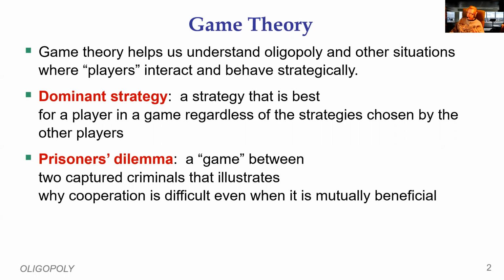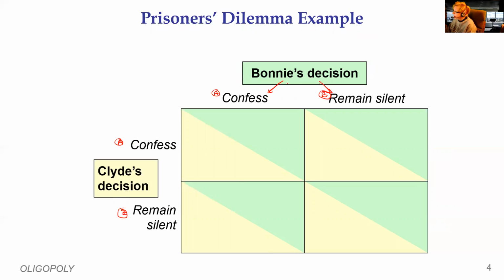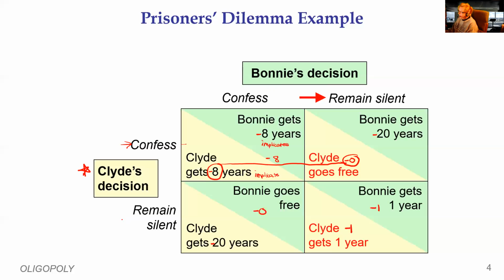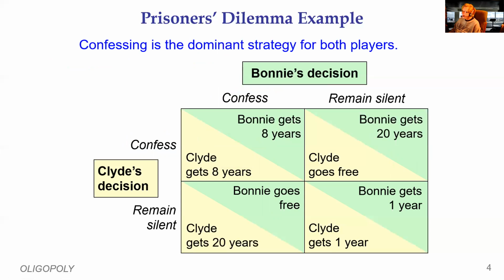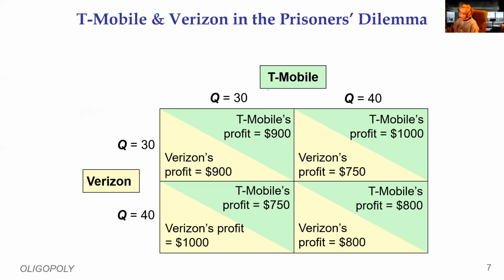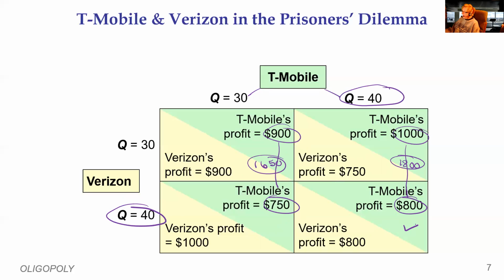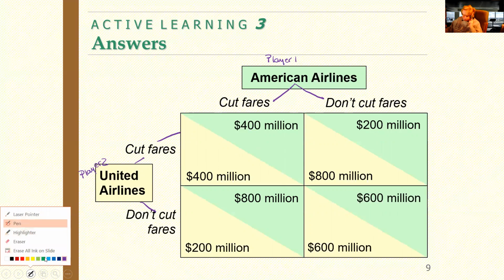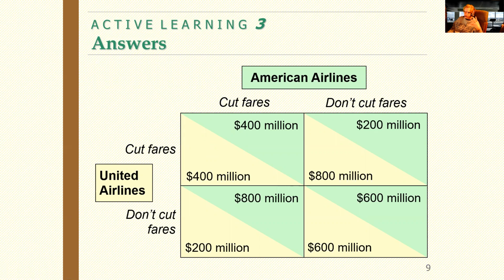Chapter 17 Objective 3 Nash Equilibrium and Payoff matrix - Part 1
Using Greg Mankiw's Principles of Economics 8th edition PowerPoint coupled with Zoom walk through with Dr. Augustyniak we explore how to find the Nash Equilibrium using the dominant strategy approach (20:14)